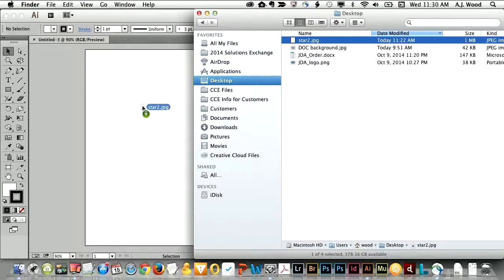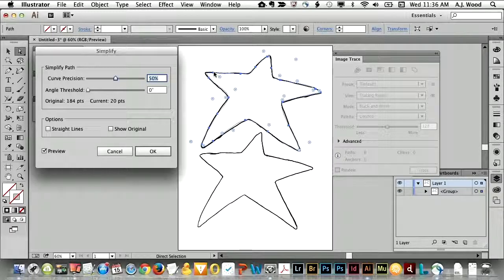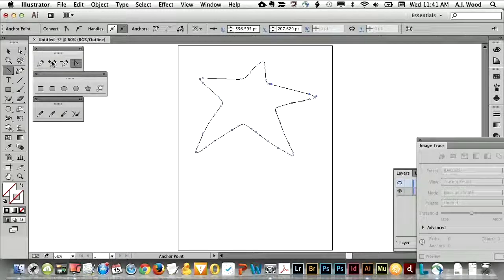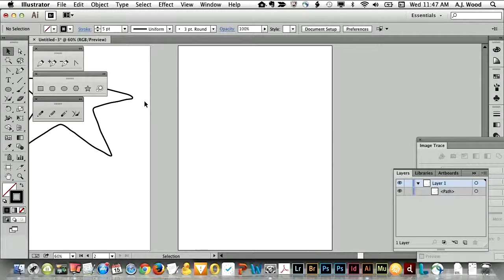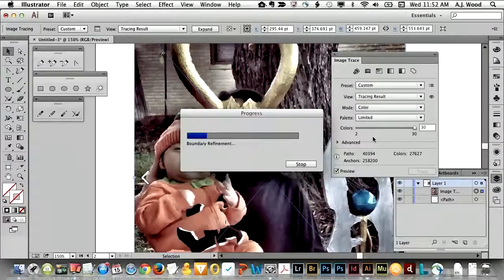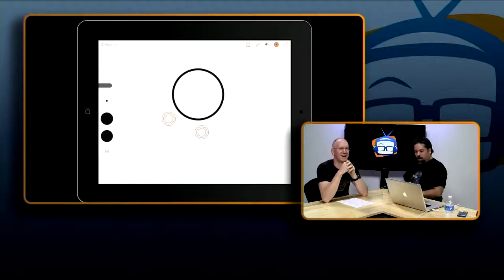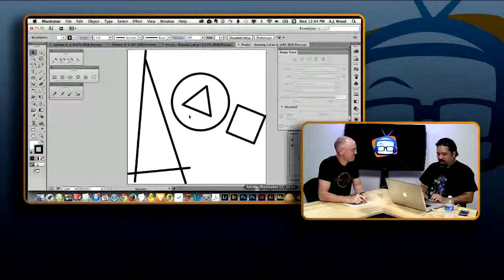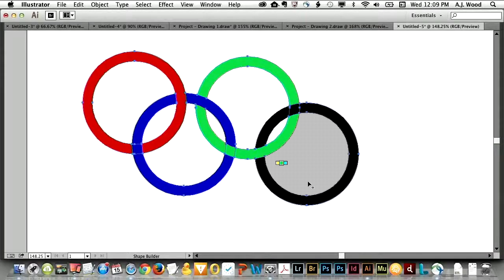Geek Beat Archives Convert Sketches to Vector Art With Adobe Illustrator!